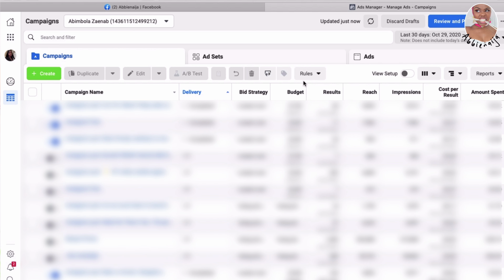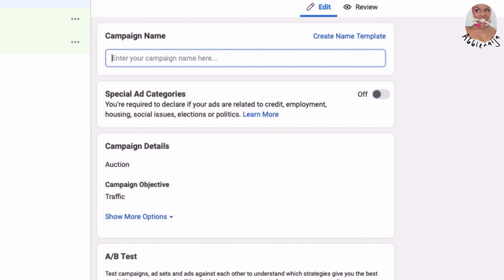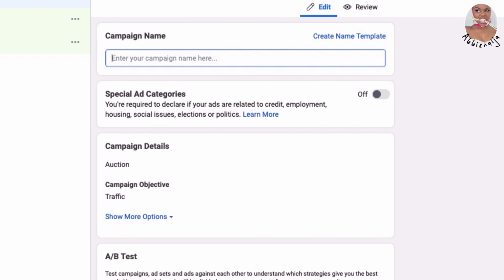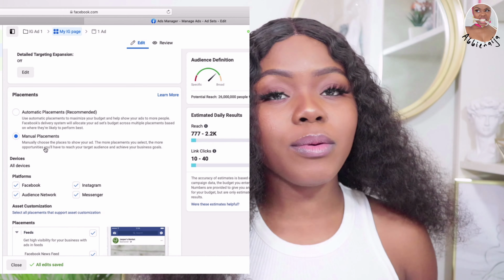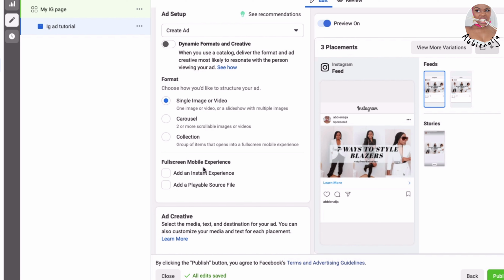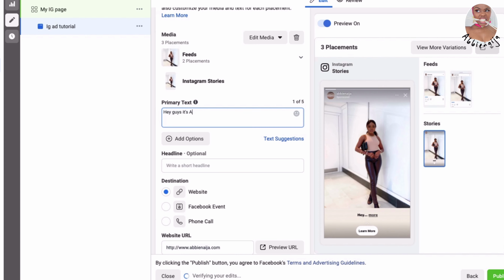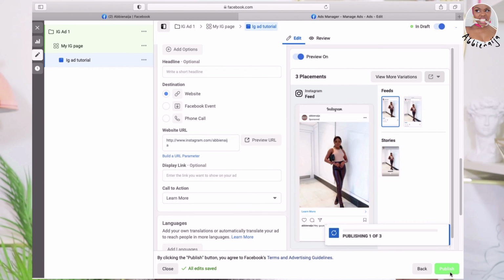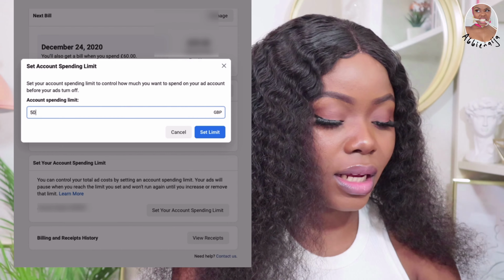How To Promote Your Instagram Account// Instagram Ads That Work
This video shows you how to effectively promote your Instagram business or creator account. Facebook promotion of your Instagram account does work, but only if done the right way. Hopefully, this video will help you out.